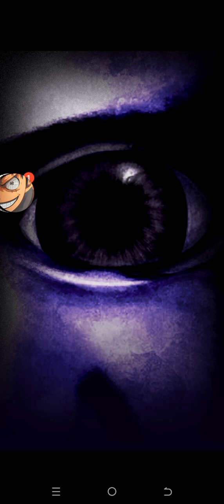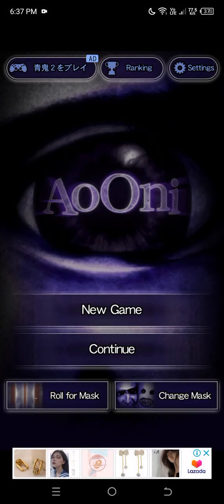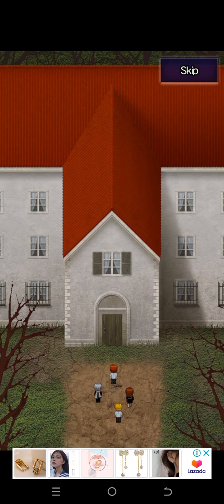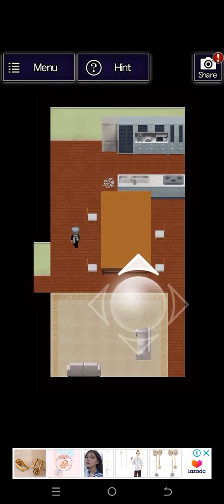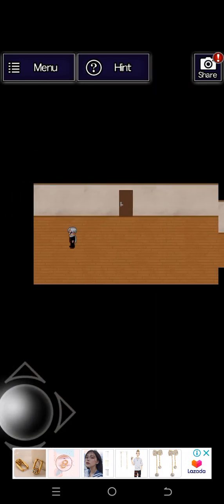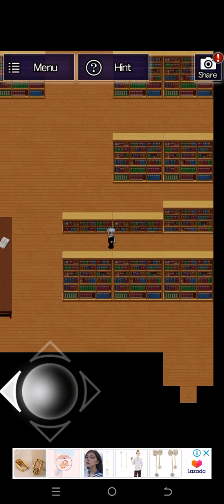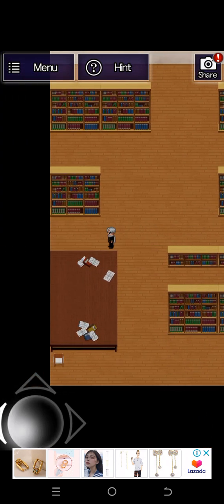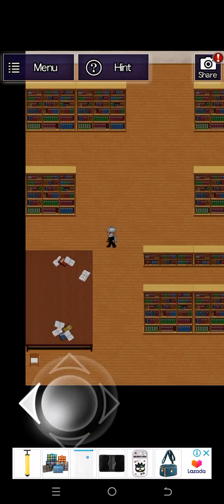ao oni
bro almost made flee